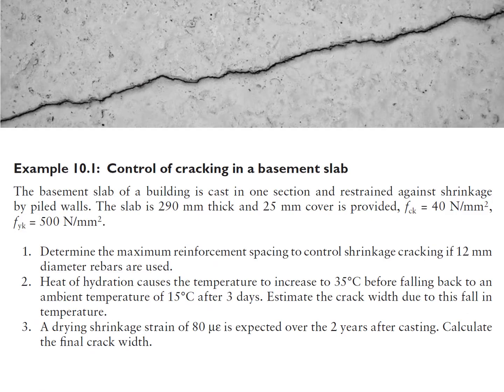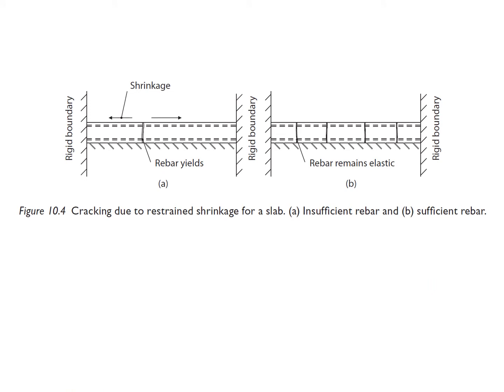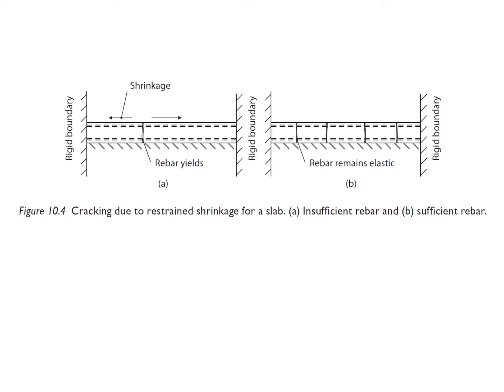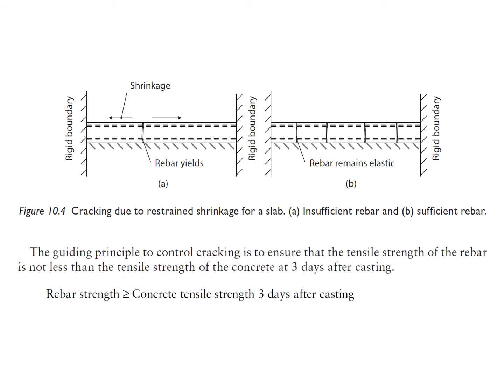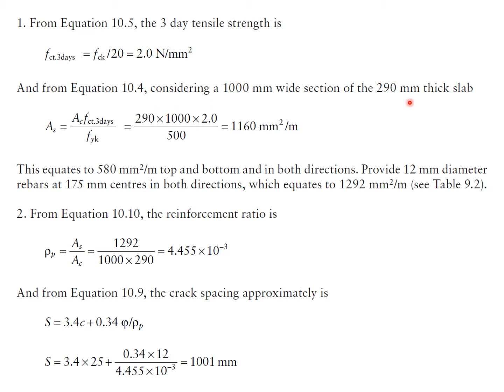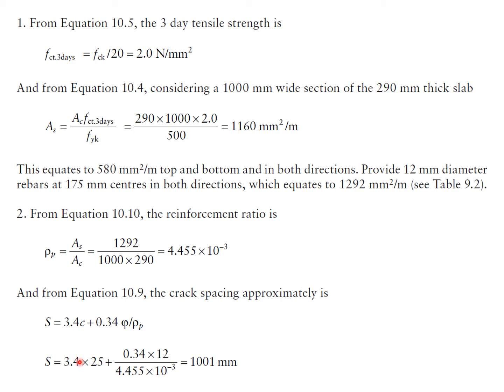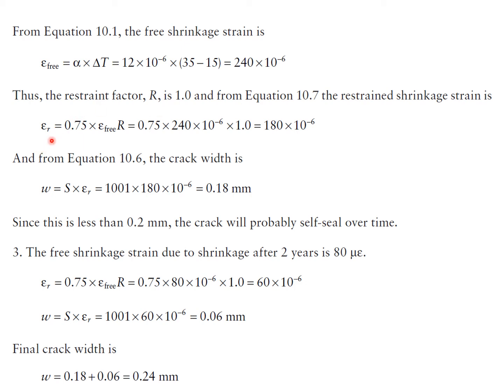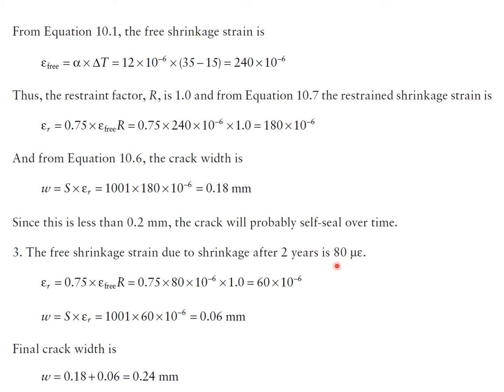#10.3 Control of cracking in reinforced concrete basement slabs